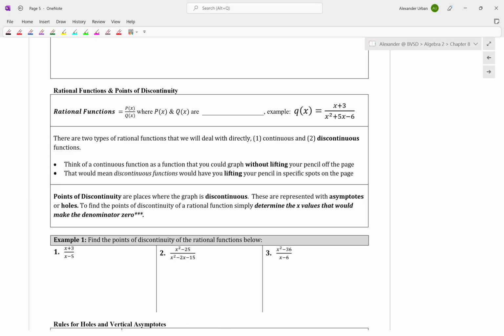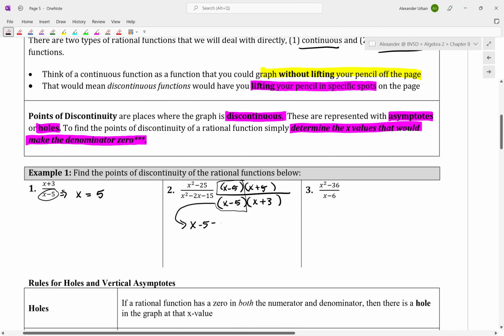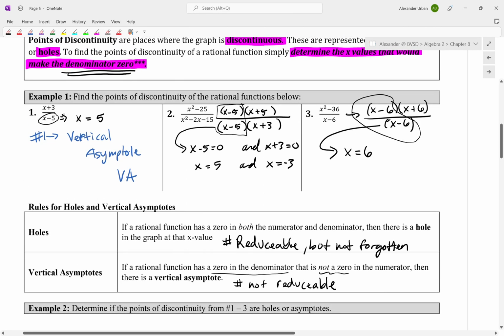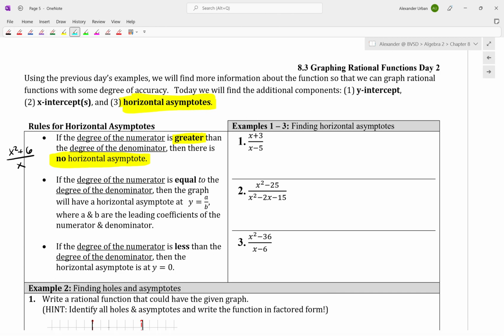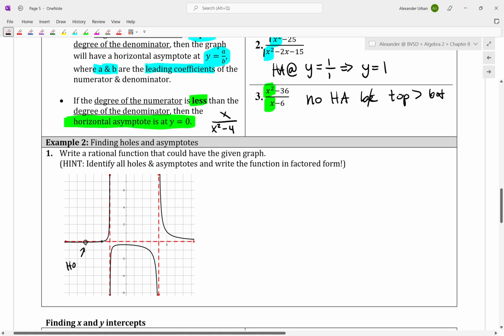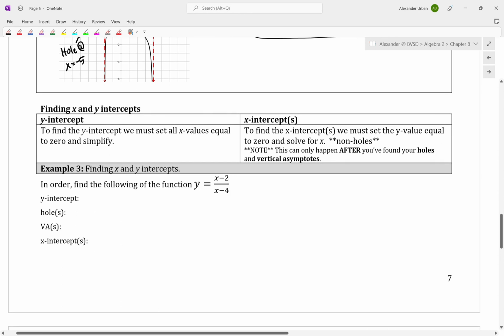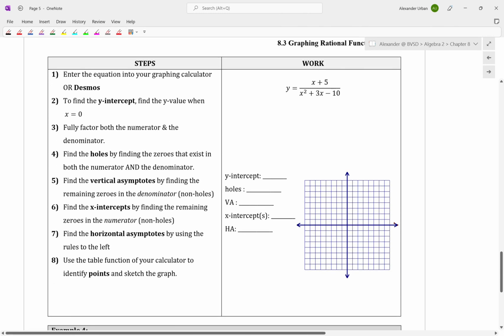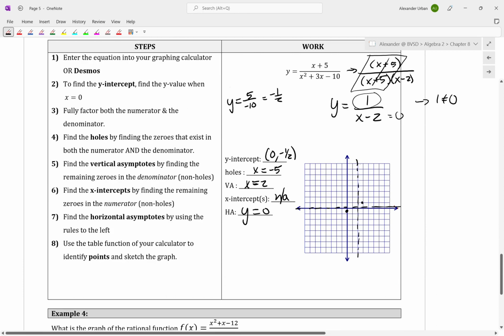8.3 Rational Functions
This video covers the ways to find holes, vertical asymptotes, horizontal asymptotes, y-intercepts and x-intercepts of rational functions.